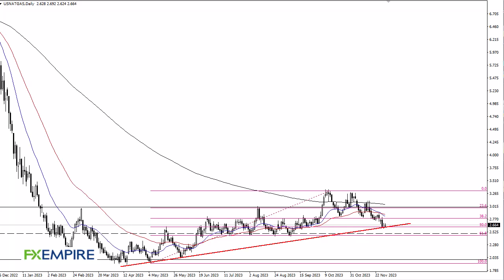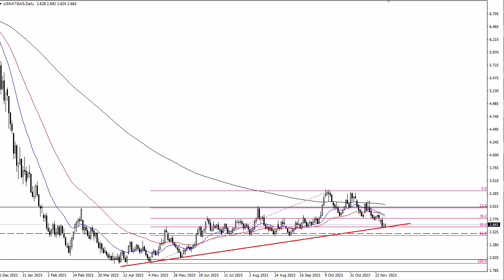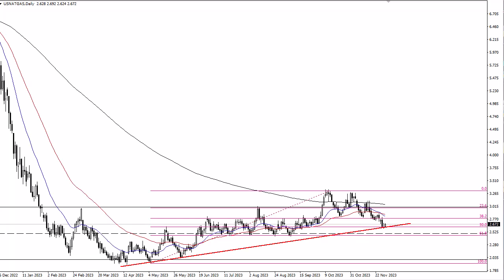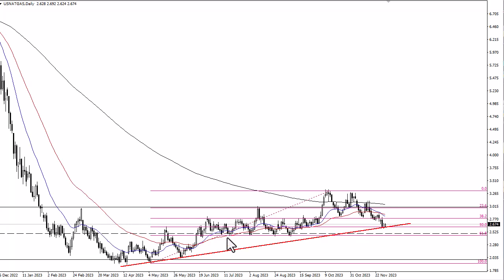Natural Gas Technical Analysis for December 01, 2023 by FXEmpire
The natural gas markets faced a significant setback in Thursday's session, as news emerged of a potentially mild weather pattern in the United States lasting until mid-December.